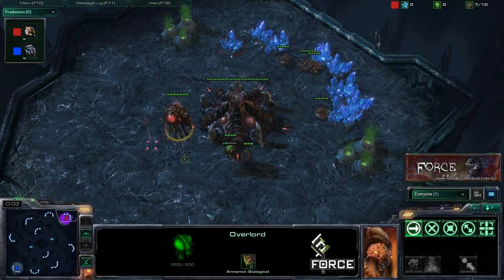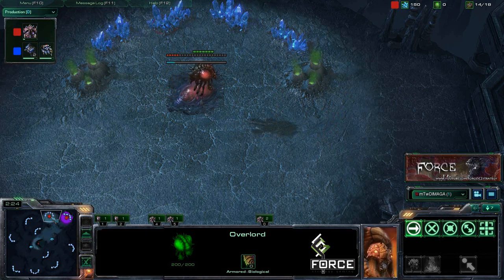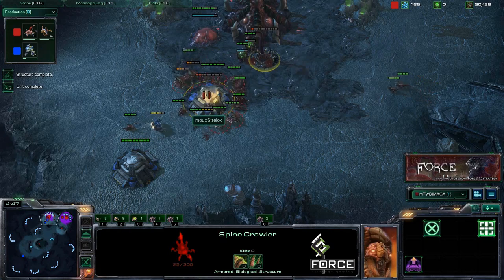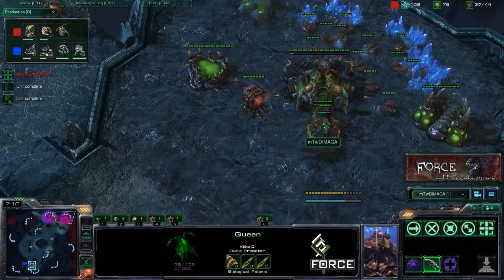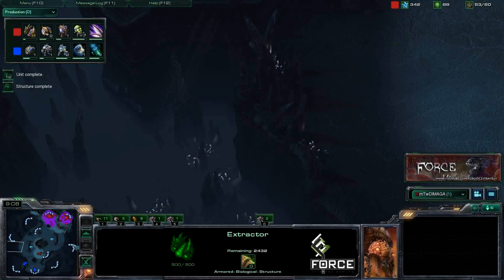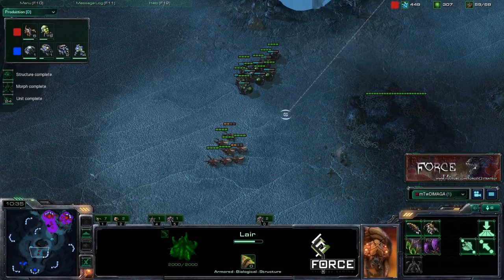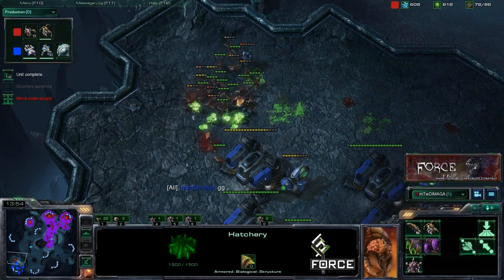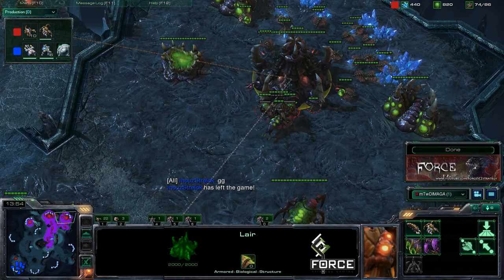StarCraft 2 - [Z] Speedling Baneling: Defending Against Marine Bunker Rush - Strategy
Force StarCraft 2 Strategy presents: Zerg Speedling Baneling: Defending Against Marine Bunker Rush

(15) Hatchery
(14) Spawning Pool
(22) Extractor
(29) Queen
(31) Banelings Nest
(35) Queen
(41) Metabolic Boost